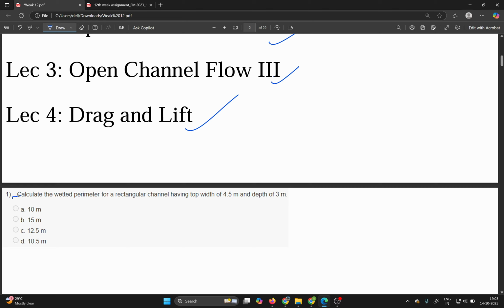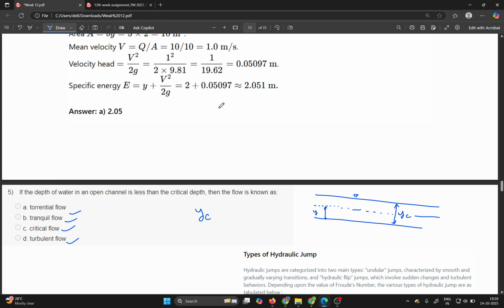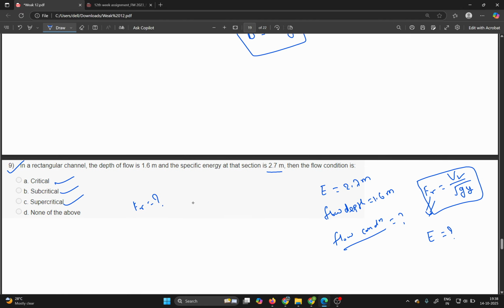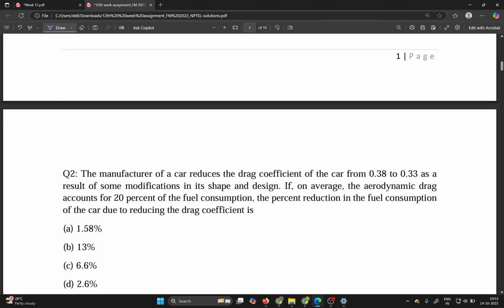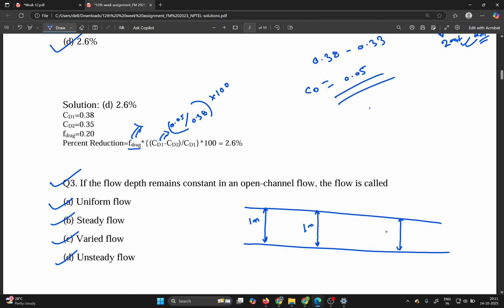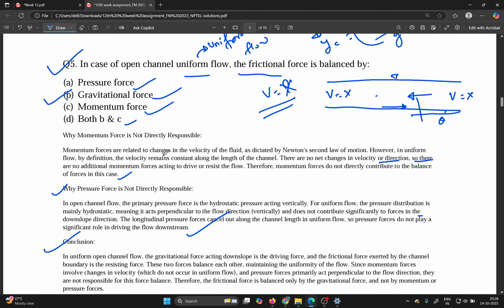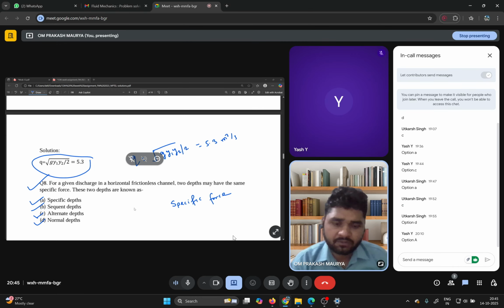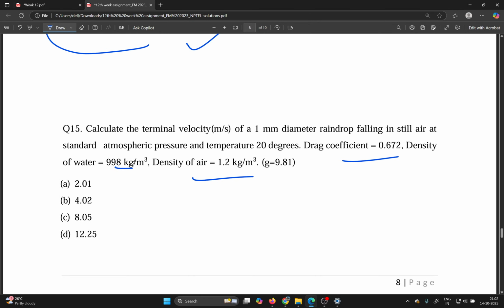Week 12: Fluid Mechanics 2025 PMRF Live TA